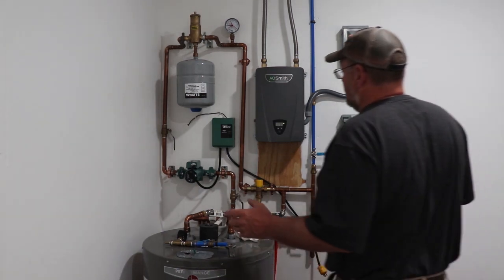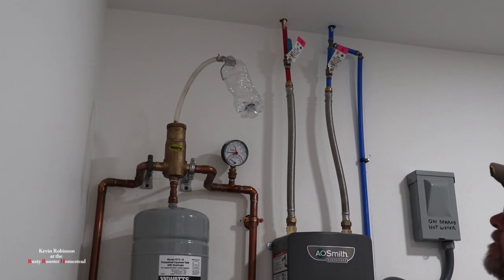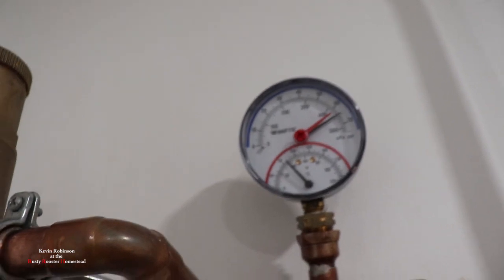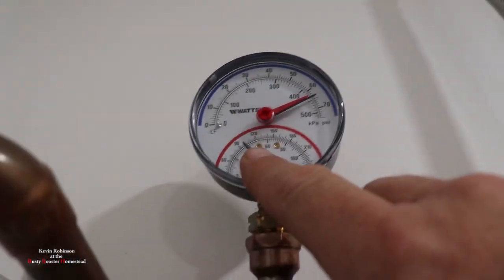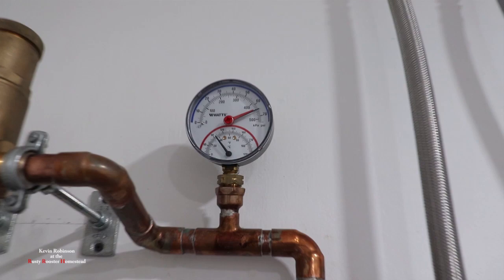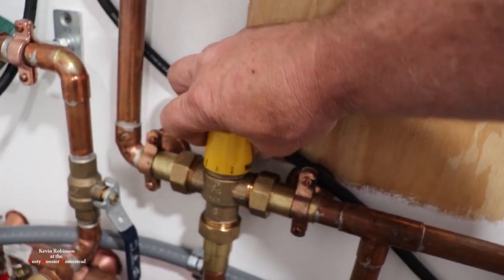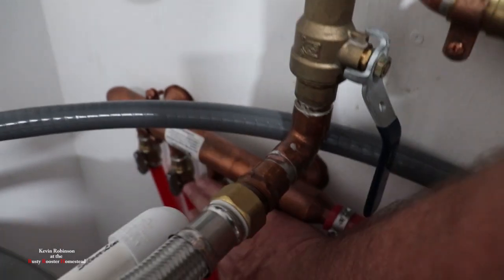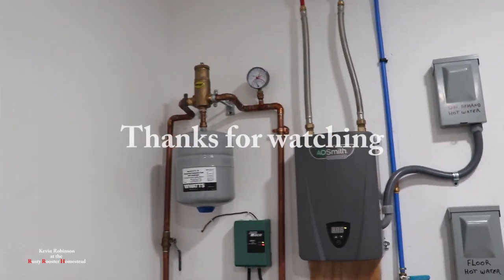radiant floor heat small hot water tank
In this video I'm working on the radiant floor heat using a small hot water tank.